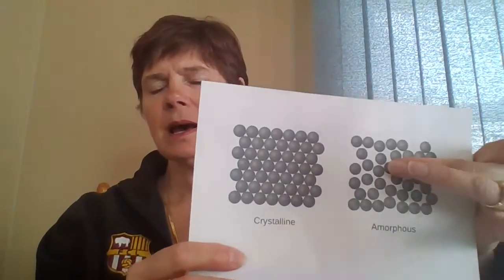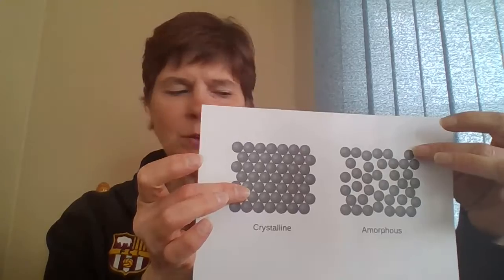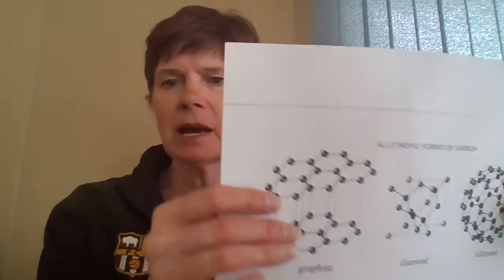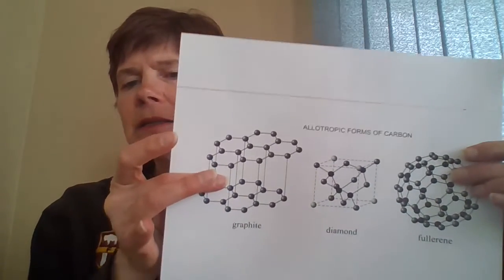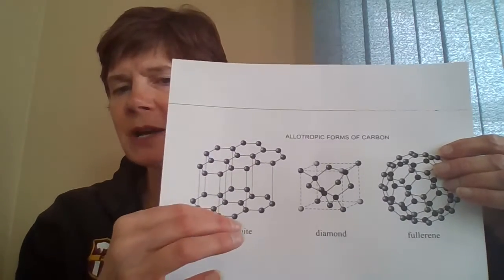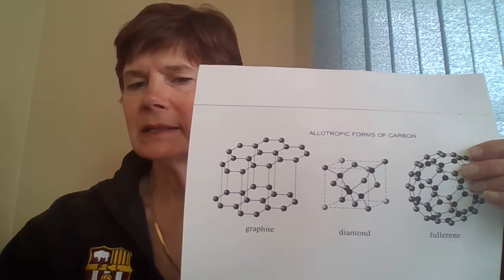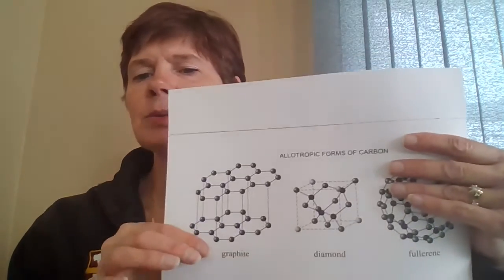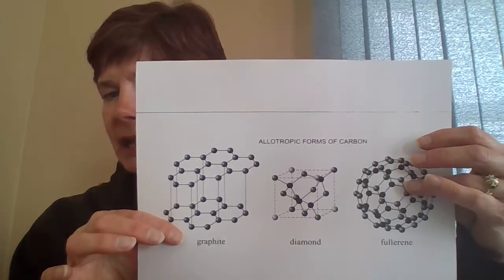13.3 Overview and Class Notes